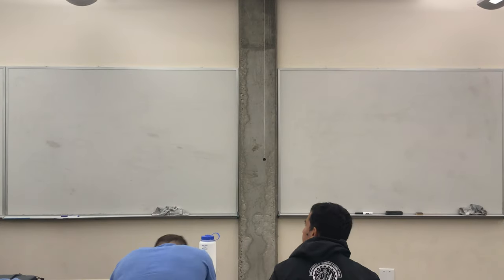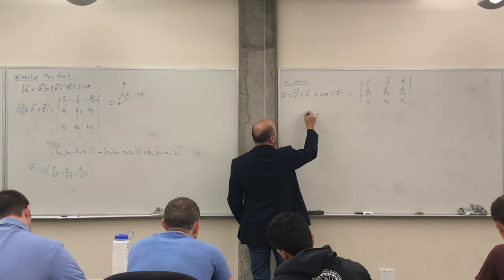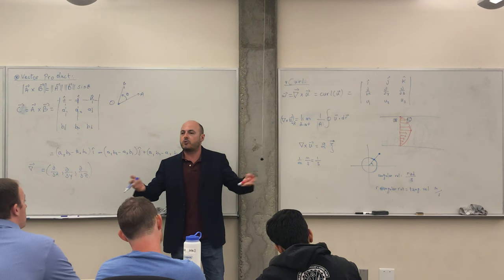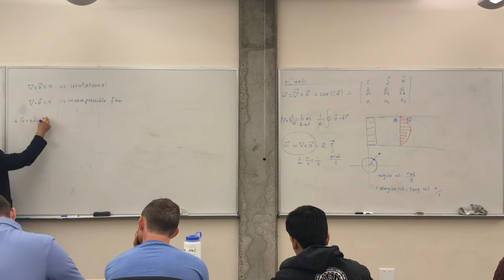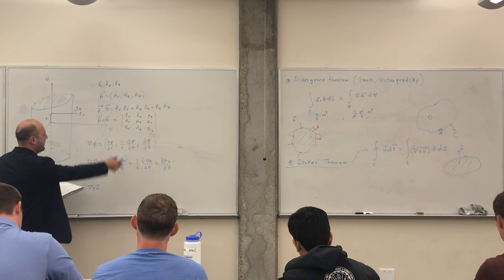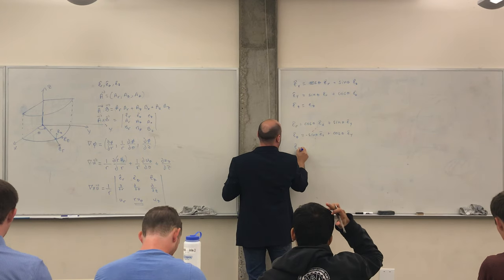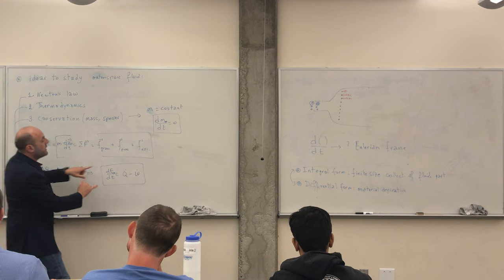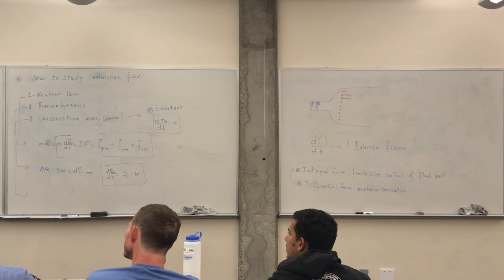04. Vector Calculus 2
In this lecture we finish off our vector calculus review and get started on deriving the equations of motion for a fluid!